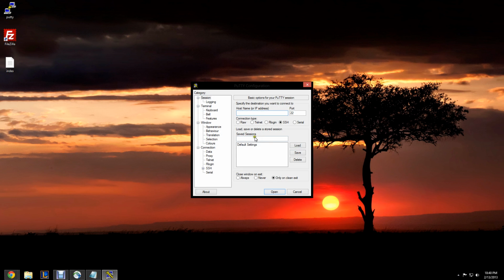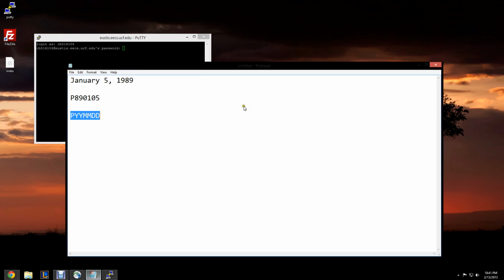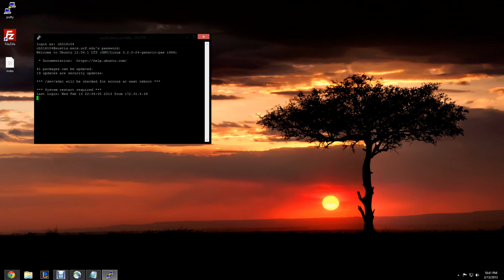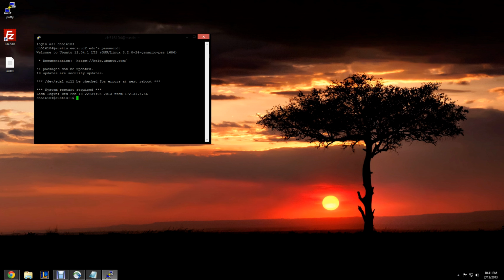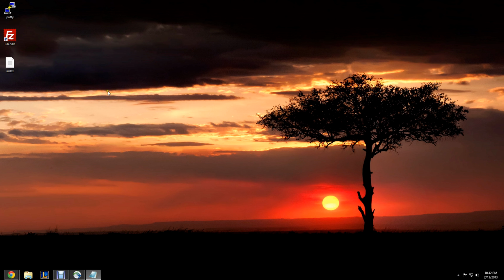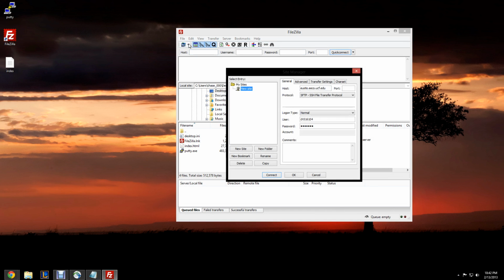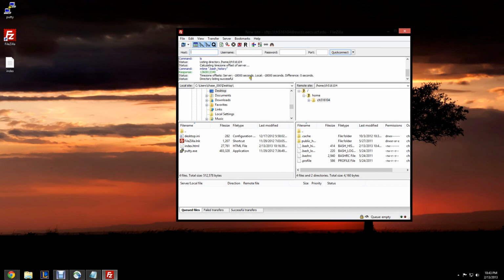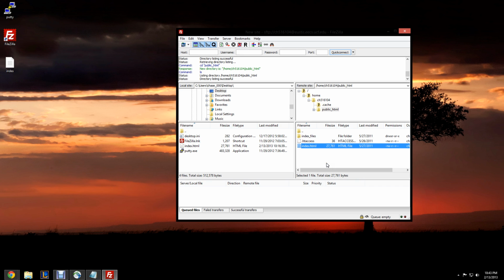Uploading your webpage to the Eustis server (UCF)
How to upload a webpage to UCF's Eustis server using FileZilla and PuTTY. This is a tutorial video created for CIS3003 as an assignment, and to be used by the classmates of CGS2100.